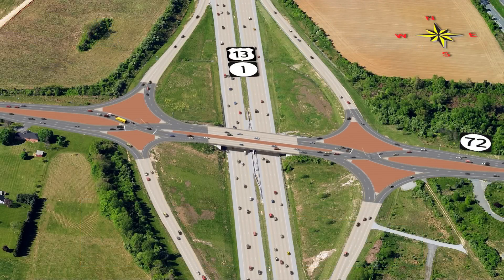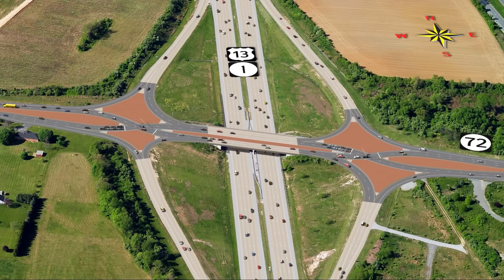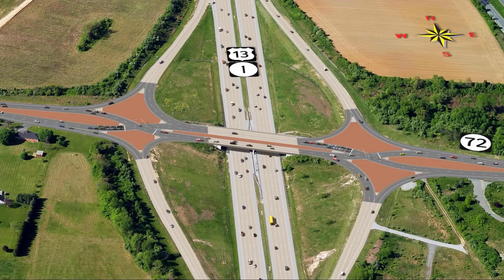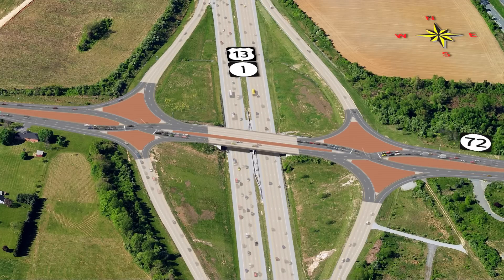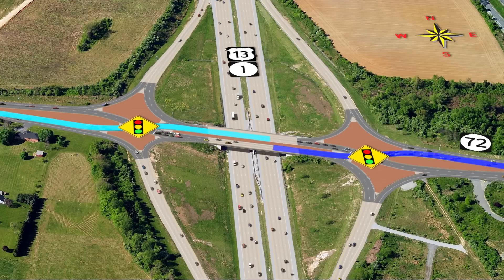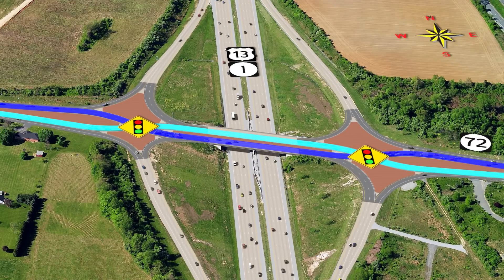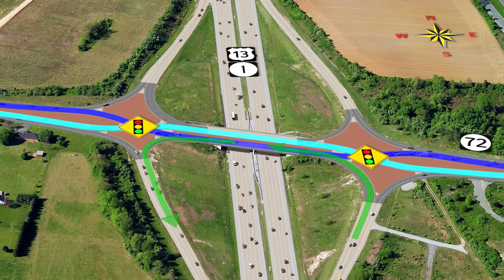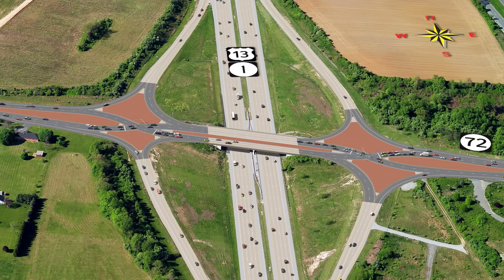Diverging Diamond Video